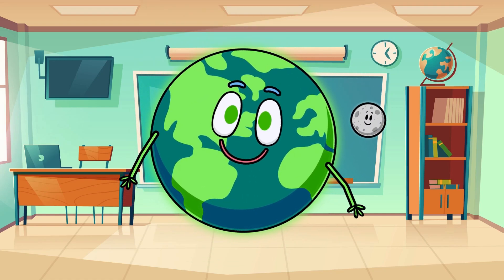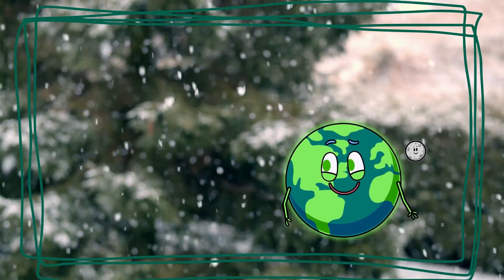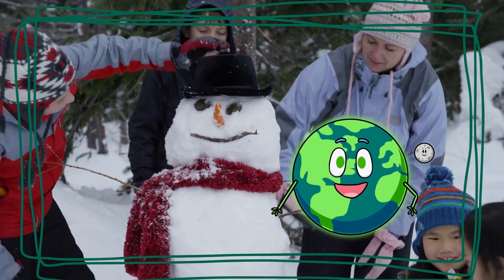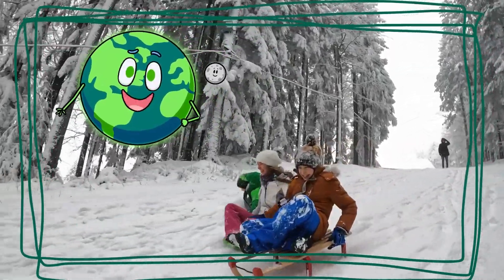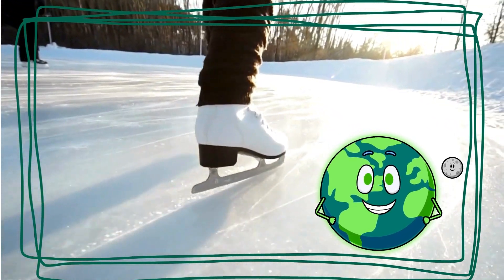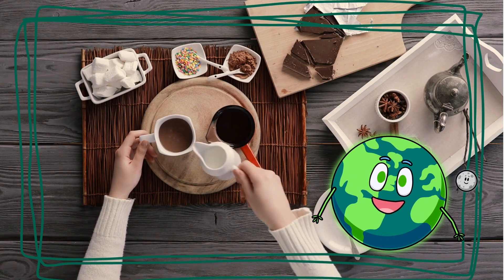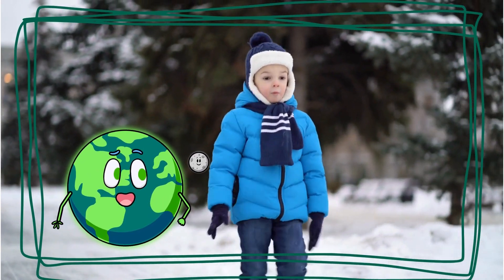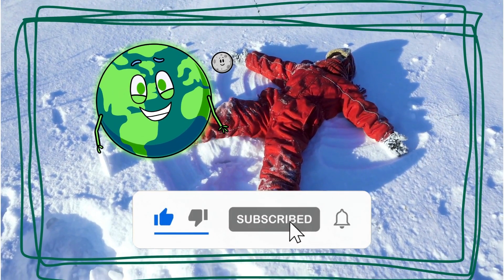Let's Learn: Winter Wonderland Fun - Winter Adventures for Kids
Welcome to "Let's Learn: Winder Wonderland Fun - Winter Adventures for Kids" Join us on an exciting journey through the wonders of winter in this educational and fun-filled exploration. Discover the uniqueness of snowflakes, build snowmen, enjoy thrilling sledding, glide on the ice while skating, savor delicious hot cocoa, and learn about staying warm in the chilly weather. This interactive experience invites young adventurers to dive into a world of snow-filled delight while learning fascinating facts about winter activities. Join us for a joyful and educational exploration of the winter wonderland!